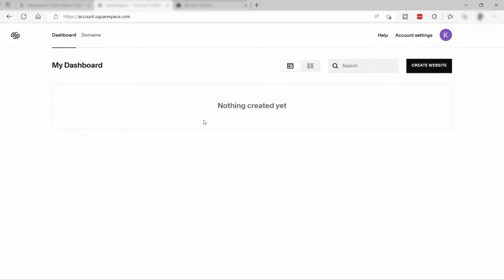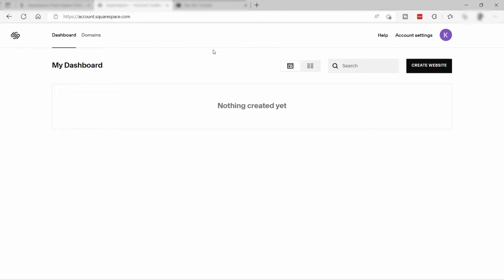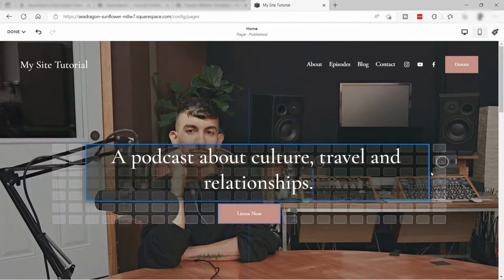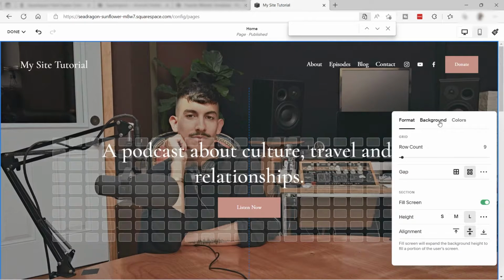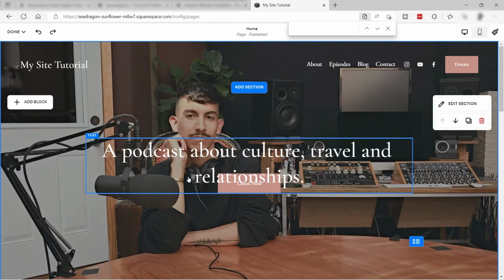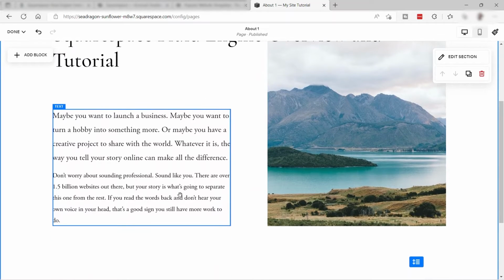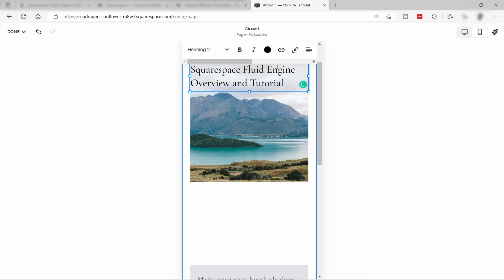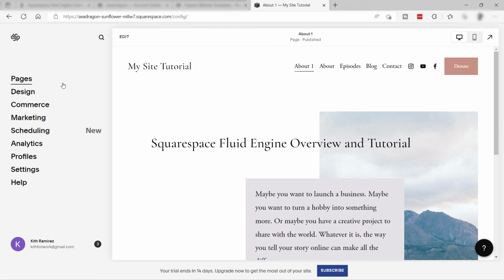Squarespace Fluid Engine Tutorial | Squarespace Fluid Engine Review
In this video, I will show you‎‎‏‏‎ ‎how to use Squarespace's Fluid Engine feature which provides the newest drag-and-drop website editor. This step by step tutorial will teach you how to creatively express yourself online that will create stunning websites.